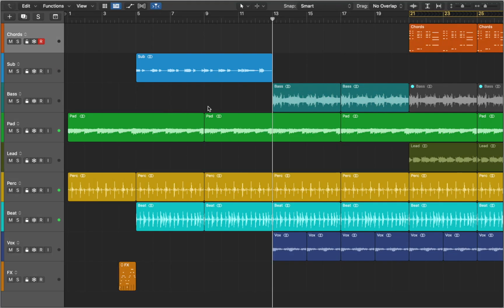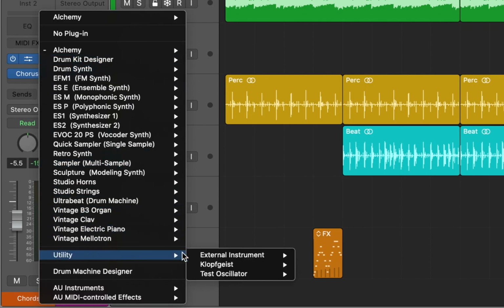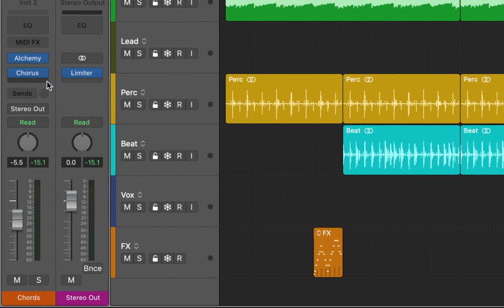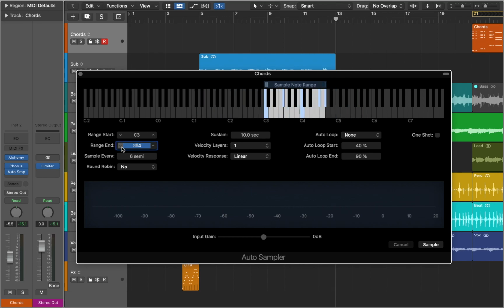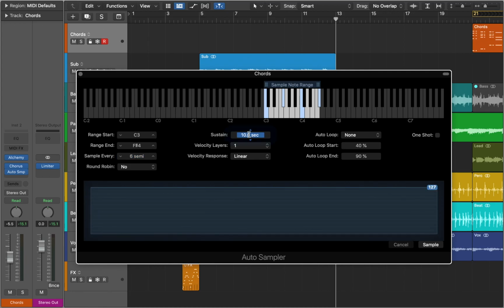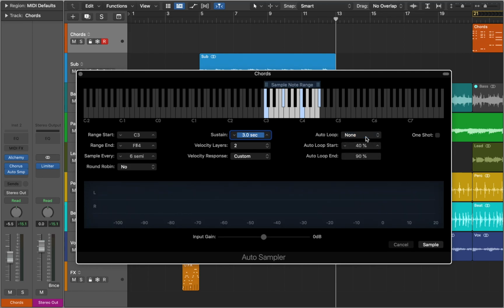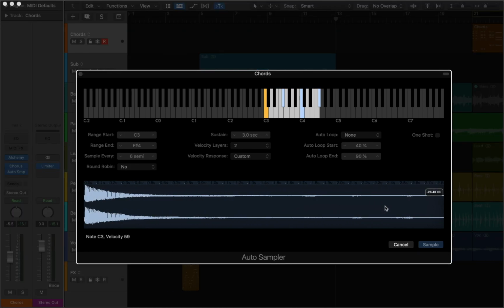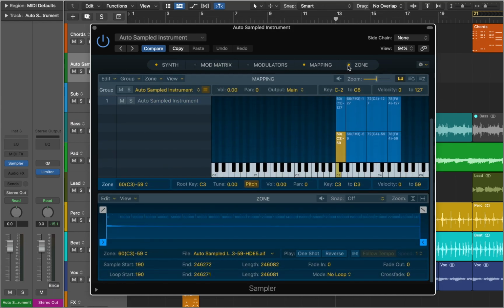Logic Pro: Auto Sampler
In this tutorial we will take a closer look at the auto sampler in Logic Pro.